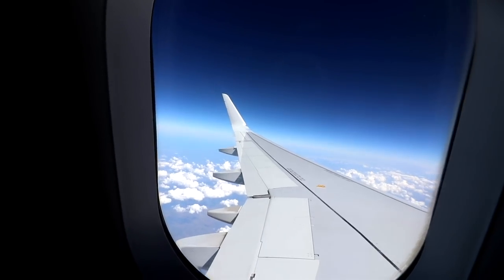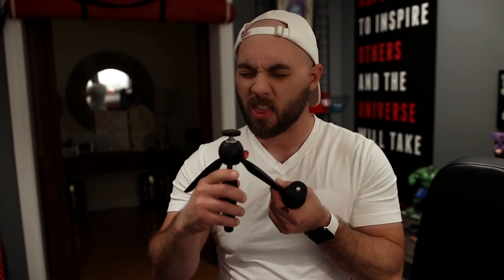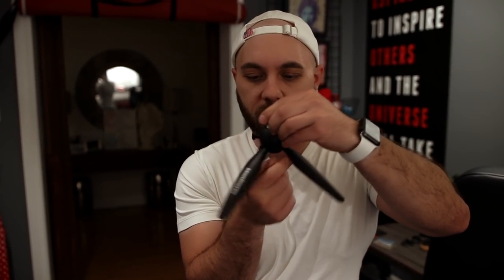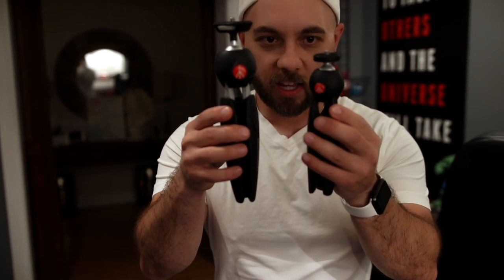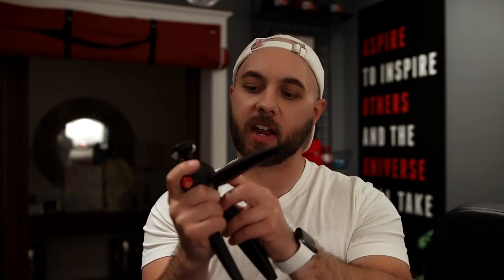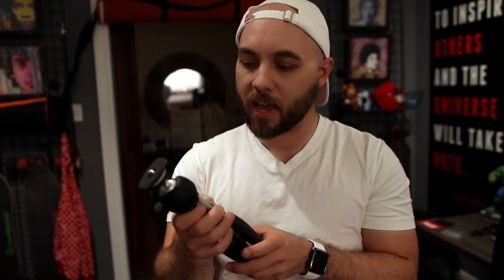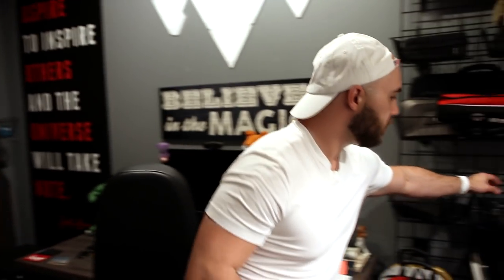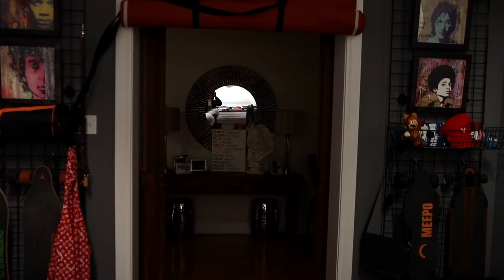BEST MINI TRIPOD FOR DSLR CAMERAS of 2018!! (manfrotto pixi evo review)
Manfrotto Pixi Evo is my new favorite mini tripod!! Check out this Manfrotto Pixi vs Manfrotto Pixi Evo review! Manfrotto Pixi Evo

epi_327